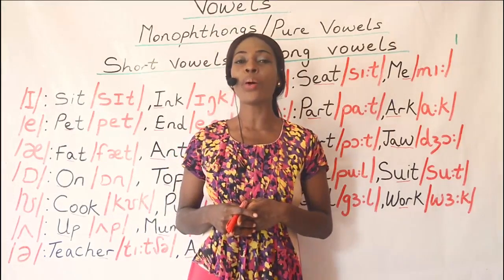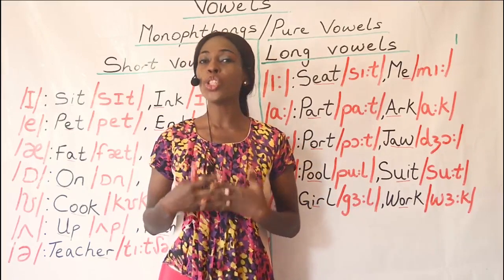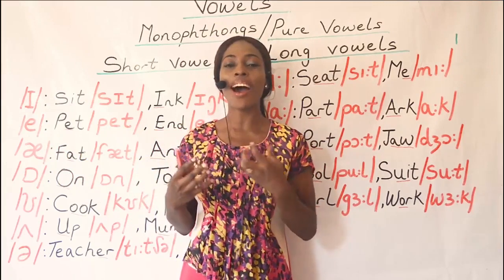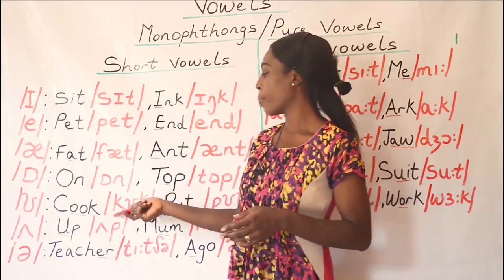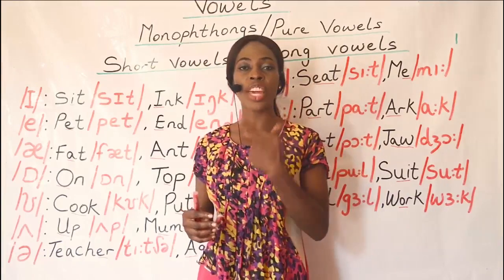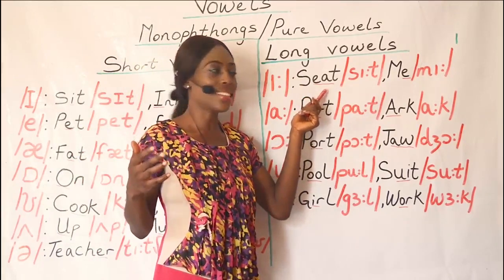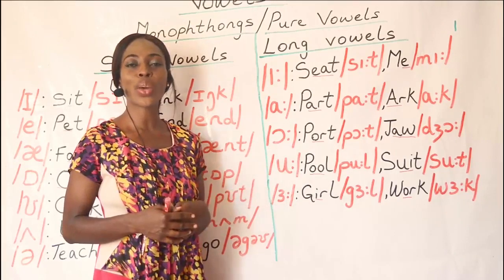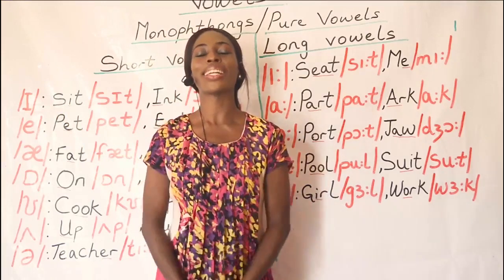English Vowels: Monophthongs (Pure Vowels) | British Pronunciation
Learn how to pronounce the vowels in British English. They can be quite difficult but I will show you how to pronounce them correctly. As English is not a phonetic language, it is important to learn the British Phonemic Chart (IPA - International Phonemic Alphabet) so you can pronounce them correctly.

The English vowels are 20 in number: 12 Monophthongs and 8 diphthongs. This lesson treats the 12 Monophthongs.

We will take a look at vowel (monophthongs and diphthongs) and consonant sounds that you need to ace your speaking and communicate effectively with others.
This lesson is the second part, Monophthongs (Pure Vowels). Watch out for Impure Vowels, Part 3 (diphthongs).

This video along with others in our pronunciation series (English Sounds playlist) will help language learners hear the right pronunciation and also be able to produce the sounds.

Improve your English pronunciation and speaking skills by learning the sounds in British English.

If you like this video,  don't forget to PRESS THE LIKE button. DROP YOUR COMMENTS or questions in the comment section. THANKS

Improve your pronunciation with this video: "Commonly Mispronounced Words In English Part 1 | British Pronunciation"